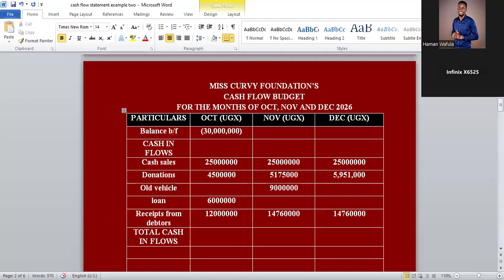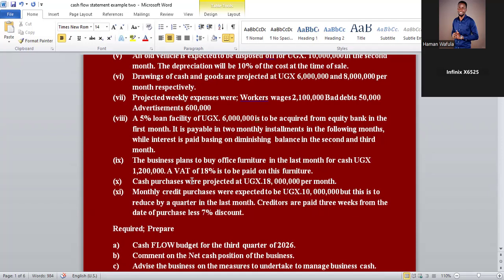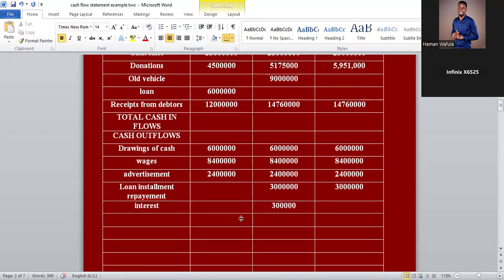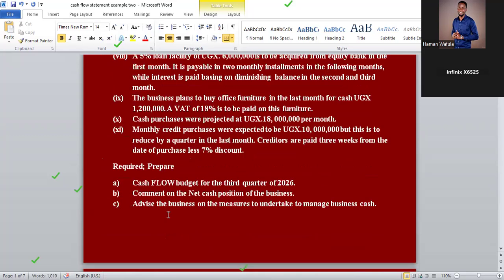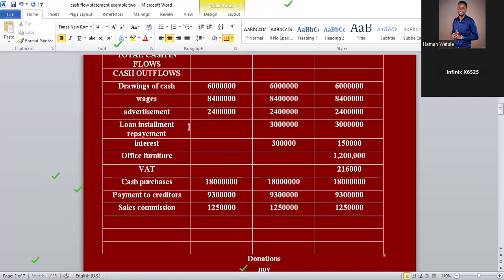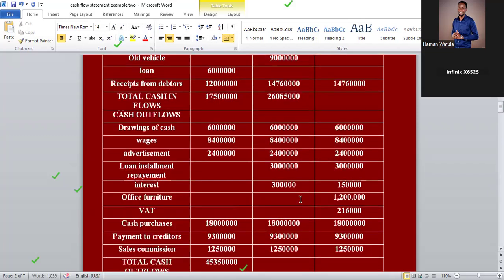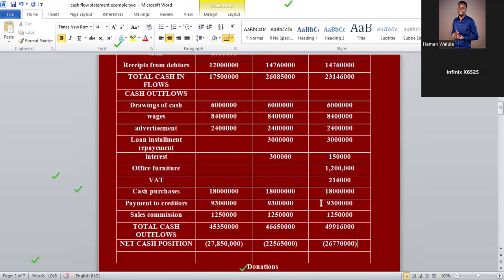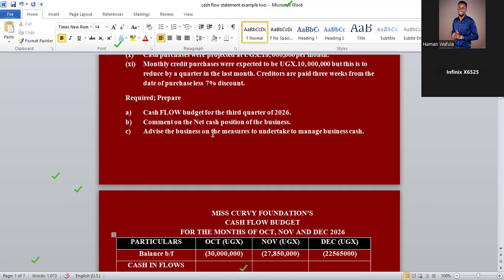Cash flow statement lesson 2 part 2